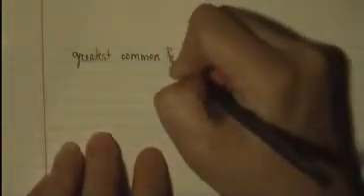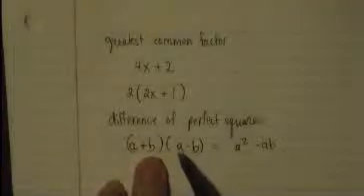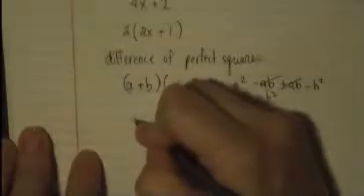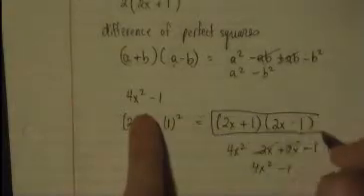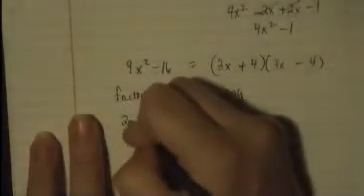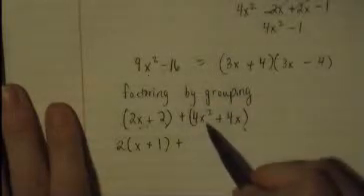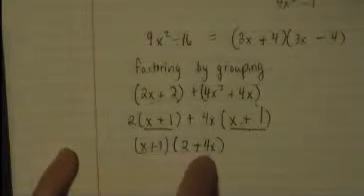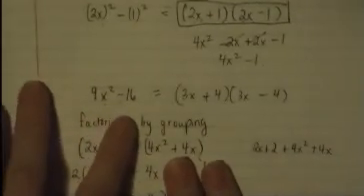P5_part2.divx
factoring polynomials